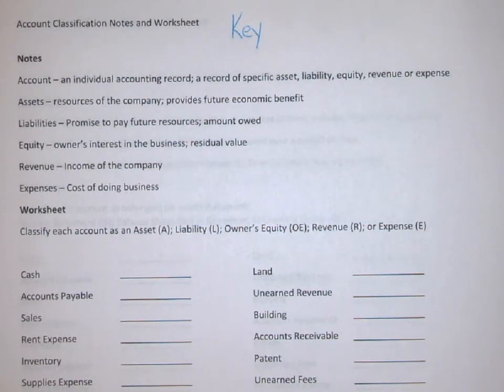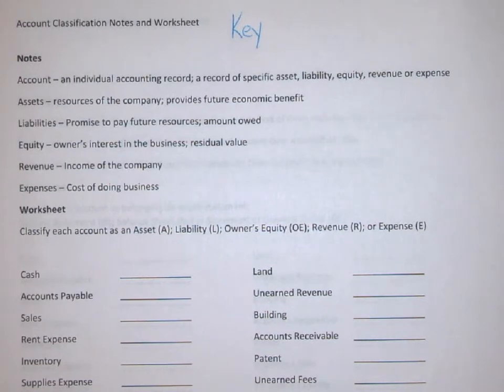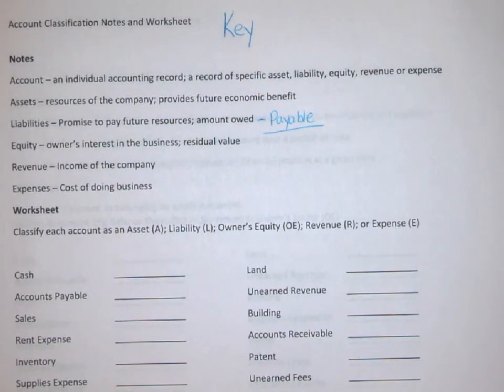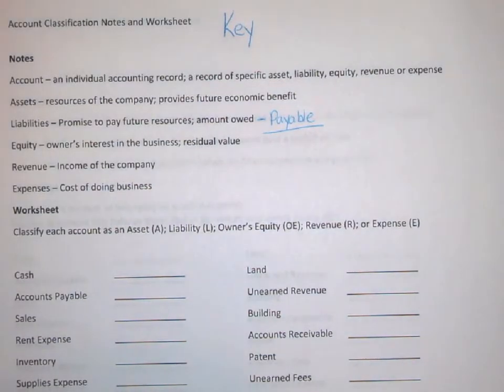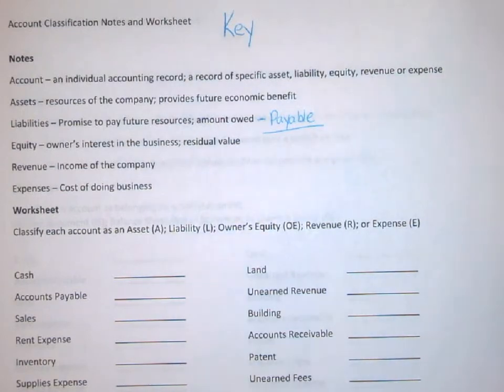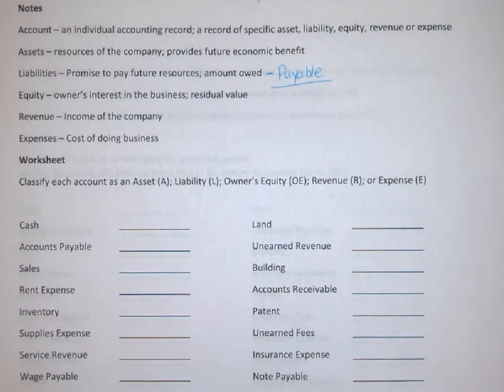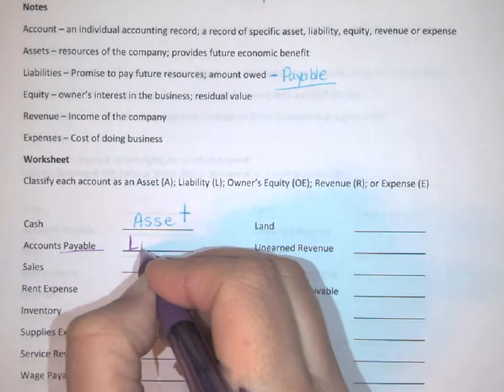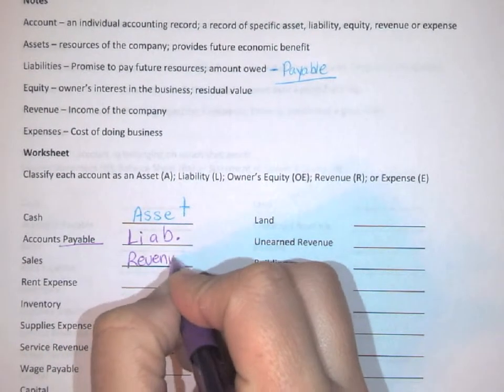Account Classification Worksheet Lecture Video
This video includes notes and a worksheet about account classification for Accounting Principles